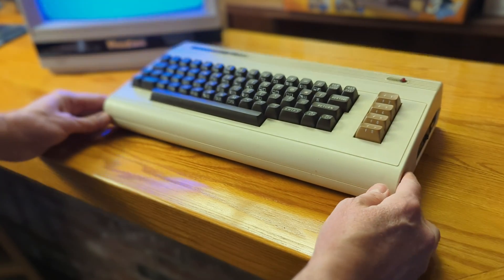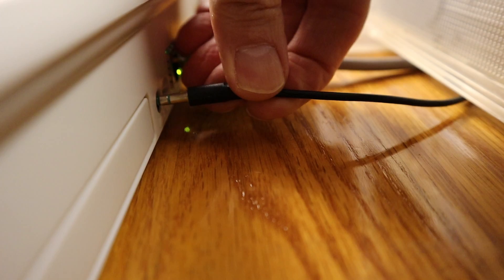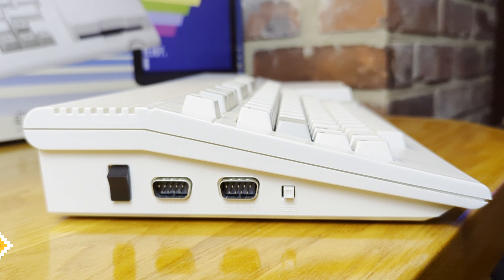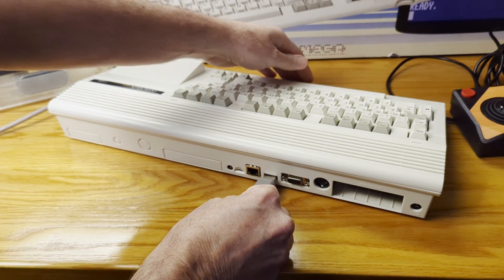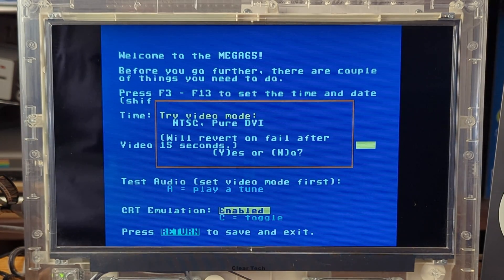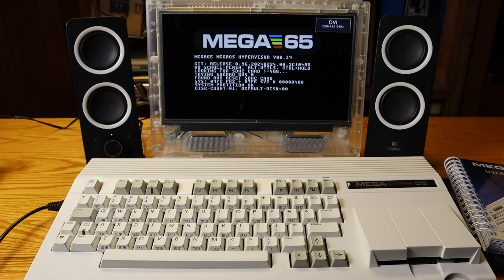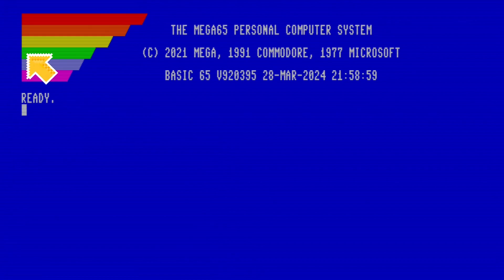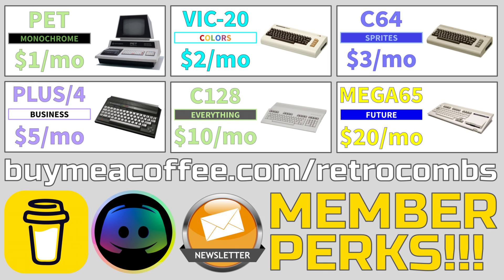MEGA65 Setup: Unbox to "READY" Prompt (User's Guide Ch. 2)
Remember the thrill of unboxing your first Commodore? Get ready to relive that magic with the MEGA65! 📦 This modern successor to the unreleased Commodore 65 delivers a powerful dose of retro nostalgia. In this Chapter 2 User's Guide video, we'll dive into the setup, unboxing, making connections, and reaching that iconic "READY" prompt. Whether you're a seasoned Commodore computer enthusiast or new to the world of 8-bit computing, I'll guide you through with practical tips and a sprinkle of history.

Video Outline:
Intro: Brief recap of Chapter 1, excitement of unboxing/setup
Unboxing: What's inside with a focus on the essentials
Connections: Rear and side ports, necessary peripherals (monitor, joystick, etc.)
RTC Battery: Why it's important and setup
Power On: Onboarding screen, set up basics (time/date, video, audio, scanlines)
Intro Disk: Quick tour, showcasing games, demos, and apps
BASIC 65: The "READY" prompt! Now what?

MEGA65 Accessories
🎽 Sew Ready Covers
🕹️️Hyperkin Trooper Controller (US) (UK)
📺️ Wimaxit 8" Monitor with ALL the connectors (US) (UK)
📺️ Prison TVs on eBay
🛜️ Ethernet Network Cable (US) (UK)
🔈️ Edifier Speakers (BIG Upgrade and I LOVE these things) (US) (UK)
🔈️ Budget Speakers in Video (But Still Sound Good) (US) (UK)
🧠️ microSD Cards (US) (UK)
🔊️ 3.5mm Shielded Cables (US) (UK)
🚠️ HDMI Cables (US) (UK)
🐁 The Mouse (USB Tank Mouse Clone) (US) (UK)

Producers:
Jamie's Hack Shack, retroKat, Keven, & The Lovely Accountant

Executive Producers:
Boba Fett, Gürçe, Mindrail, Mislav Krleža

Time Codes:
00:00 - Chapter Two Time!
00:17 - retroCombs Bumper
00:24 - Next Chapter in the Series
00:49 - Unpacking and Connecting The MEGA65 (Page 3)
01:46 - Optional Connections (Page 7)
03:20 - Rear Connections (Page 4)
04:28 - Side Connections (Page 5)
05:05 - Installing the Real-Time Clock Battery (Page 7)
06:30 - MEGA65 Screen and Peripherals (Page 6)
07:04 - Switching The MEGA65 on for the First Time (Page 9)
07:45 - MEGA65 Onboarding Screen (Page 9)
08:29 - Setting the MEGA65 Time on the RTC
08:55 - Set the MEGA65 Video Mode
09:36 - Test the MEGA65 Audio
09:44 - MEGA65 CRT Emulation Mode
10:24 - Save the MEGA65 Onboard Screen Settings
10:37 - The Intro Disk (Page 11)
11:48 - Demo Time!!!
14:18 - The Cursor and READY prompt (Page 13)
15:11 - Your MEGA65 is READY to go!
15:25 - Get Involved and You Questions Answered!
15:52 - Watch more retroCombs (Like the First Chapter in the Series)